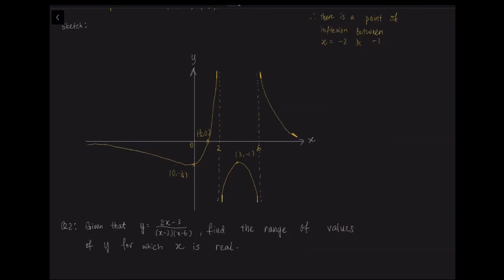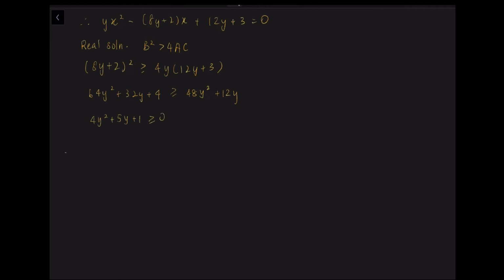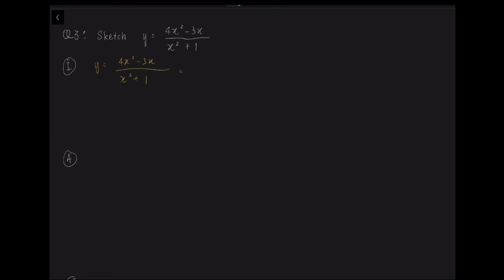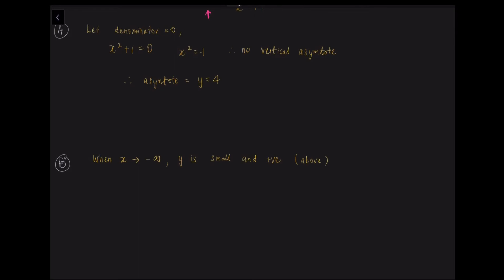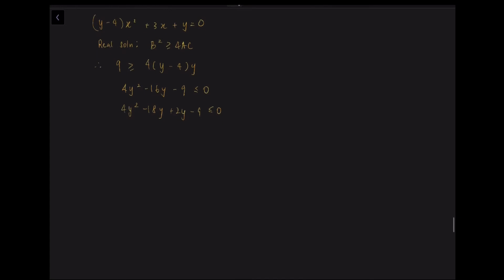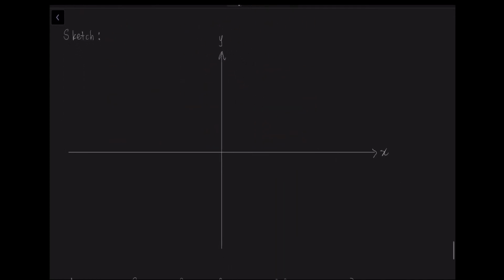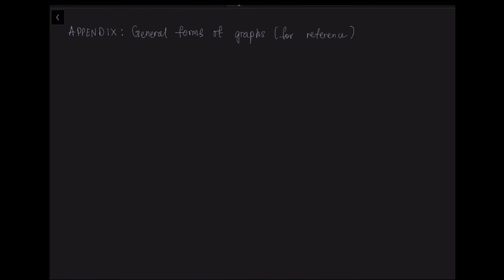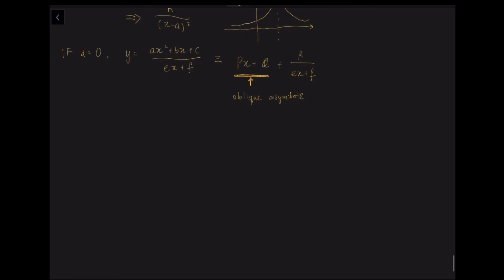[A Level Further Math] Rational Functions and Graphs | Part 2 | Further Pure Mathematics 1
🎓🧞‍♂️Timestamps
00:48 - Example 2
04:15 - Example 3 calculation
10:10 - Example 3 sketching
11:17 - Appendix

Mr Koay's A level results:
Mathematics [97]
Chemistry [ 96]
Physics [95]